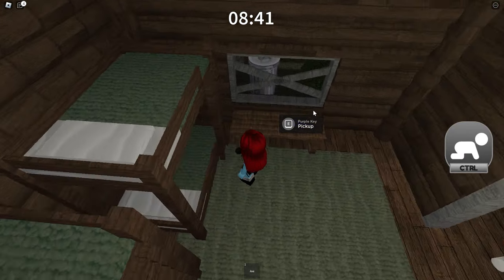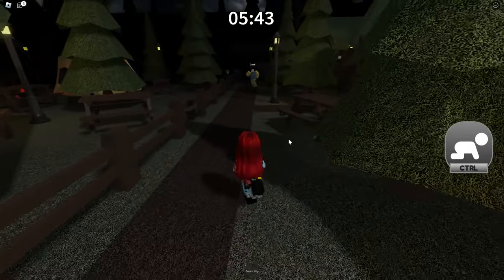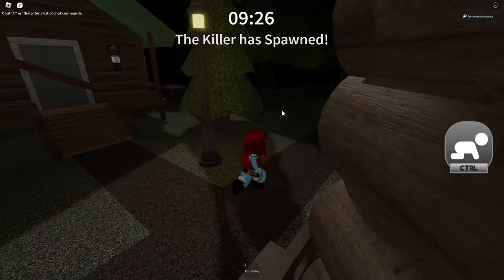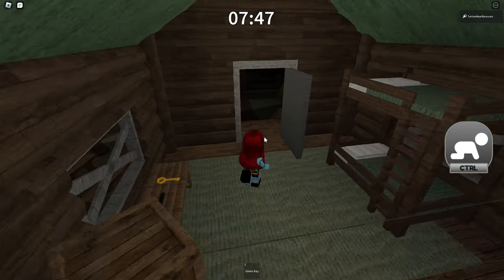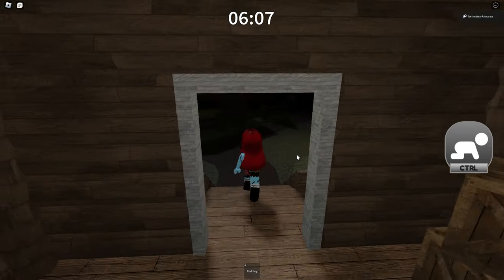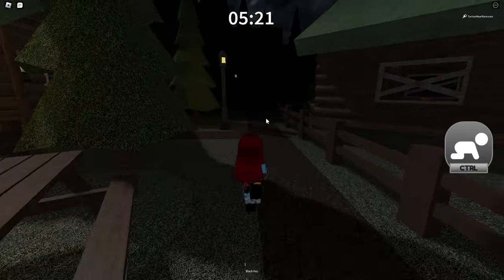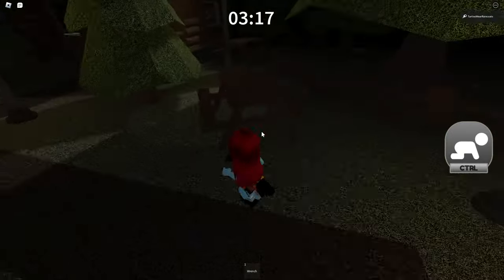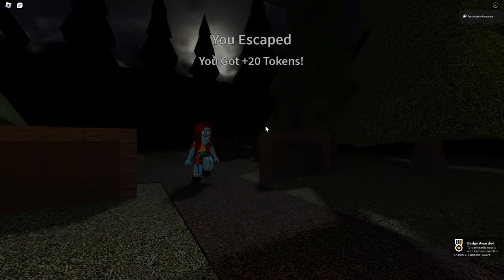🏚️MELODY Chapter 2 - Campsite⛺